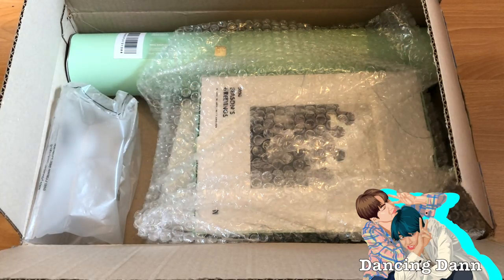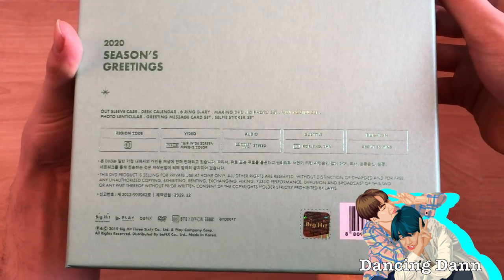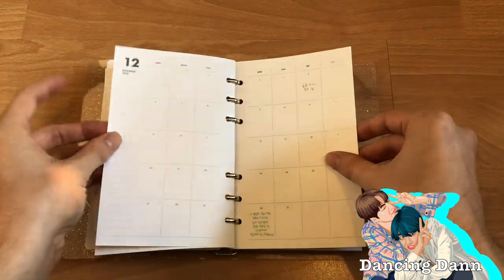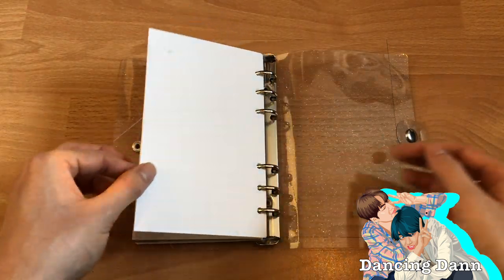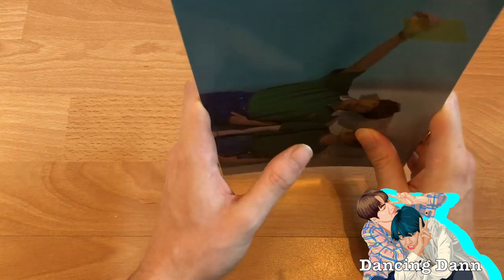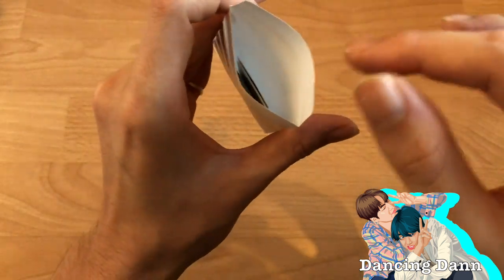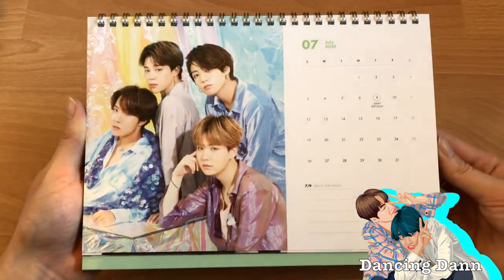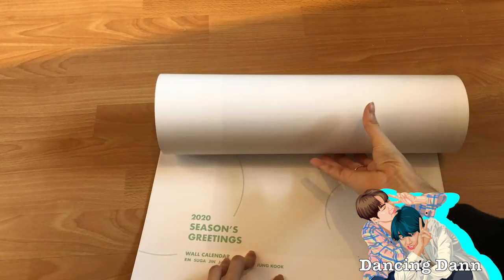Unboxing BTS 2020 Season's Greetings + Wall Calendar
I am so excited to finally have the amazing BTS 2020 Season's Greetings.

Personal Instagram: @danbronsje
Collection Instagram: @dancingdannkpop
Trading Instagram: @dancingdanntrades

Amazing artwork in the endscreen by Renee.